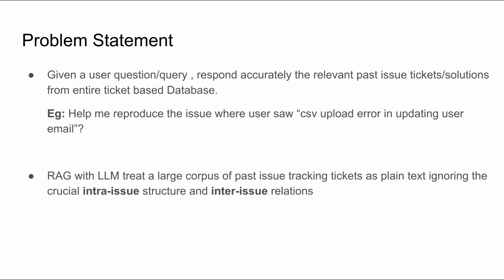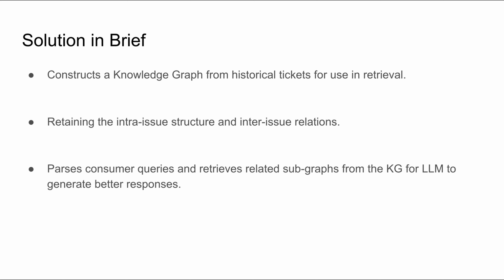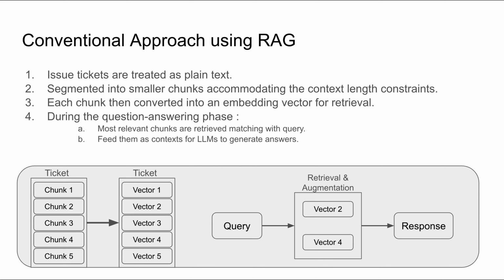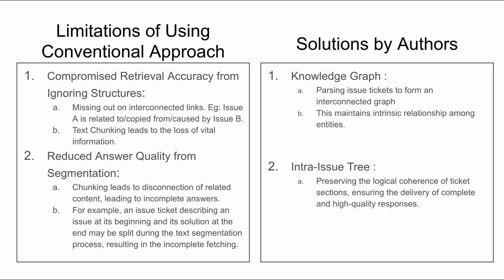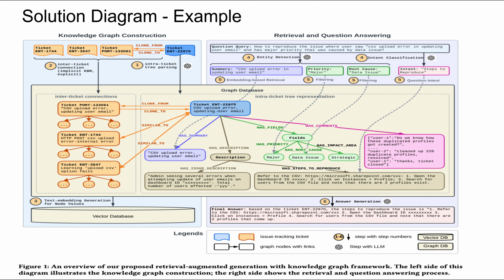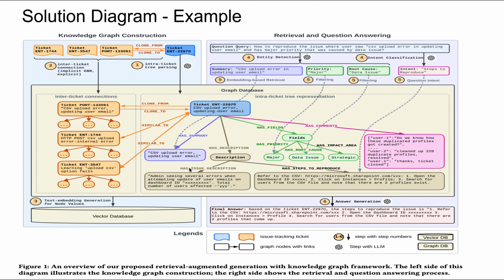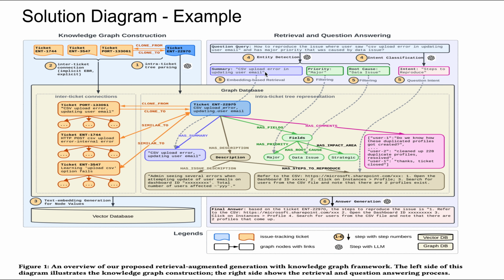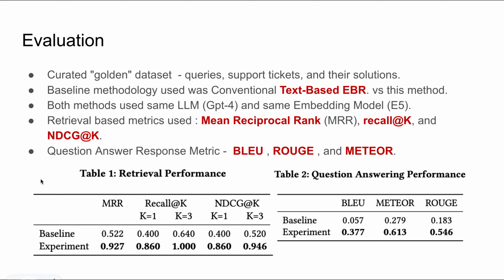RAG with Knowledge Graphs for Customer Service Question Answering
In this video, I break down the research paper "Retrieval-Augmented Generation with Knowledge Graphs for Customer Service Question Answering" and explain how Knowledge Graphs (KGs) play a crucial role in improving AI-powered ticket question answering.

What you'll learn:
- How Knowledge Graphs structure ticket data for efficient retrieval.
- How RAG finds relevant tickets by matching query nodes.
- How graph-based search improves context-aware ticket resolution.
- The role of node similarity and graph traversal in retrieving the best solutions.

If you're into AI-powered search, NLP, and Knowledge Graphs, this is a must-watch!